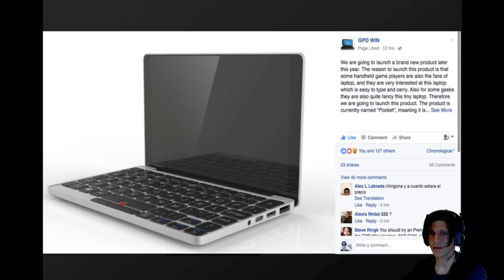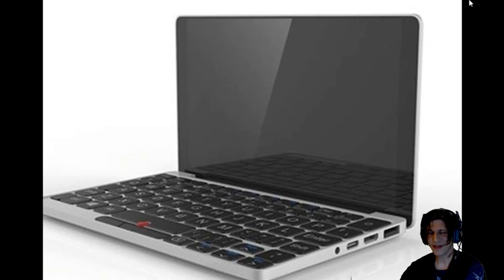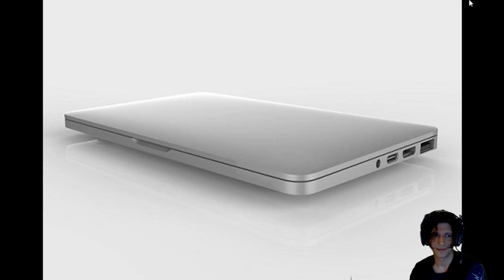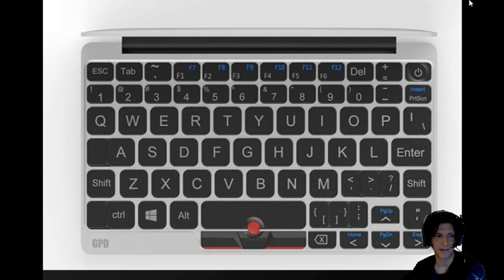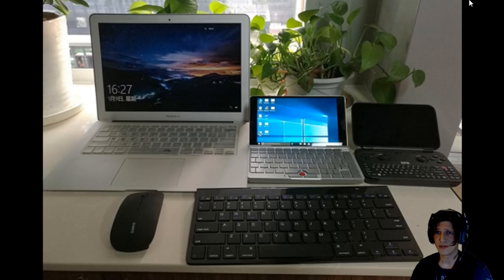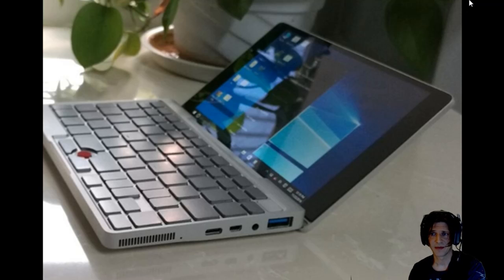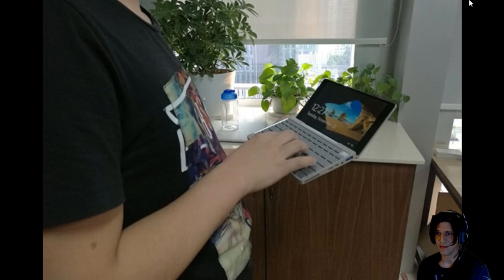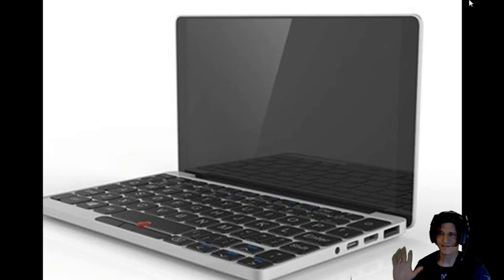GPD Pocket? GPD Win's Cousin May Be Out Sooner Than You Think!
Update: Review Upcoming :)
RAM has been bumped up to 8GB
I don't do Patreon or Kickstart and I don’t sell T-shirts,  but if you are looking for a GPD handheld anyway check out my partners at Gearbest - You get a game system -- I get a shekel or 2. We all get happy :)

GPD recently announced a possible sister product to the GPD Win: The GPD Pocket! This new device looks to be a more business-ready device than the GPD Win, with a full keyboard  and more durable case. You will need to bring your own gamepad though! Will this be GPD's next big thing?